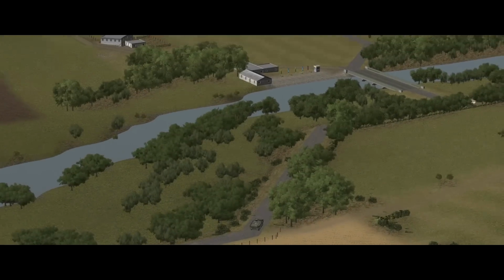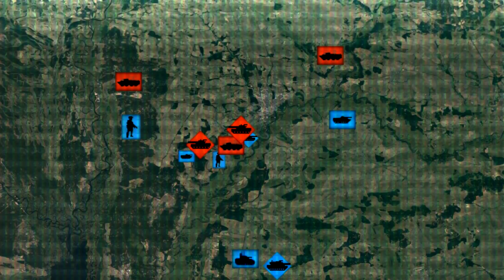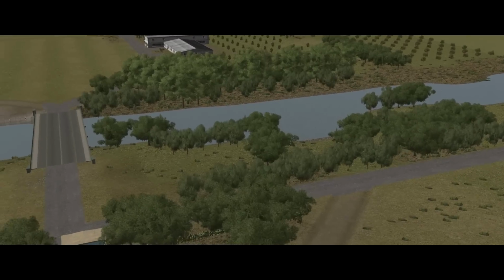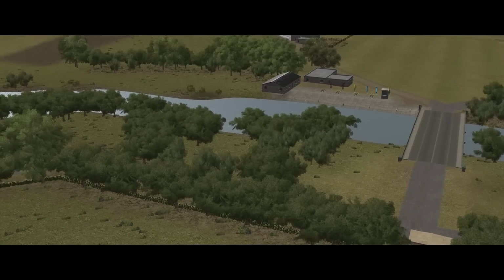Combat Mission Black Sea: Brutal Crossing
Defend a river crossing with nothing but a platoon of Strykers? Hope you're ready for this...

Mods wise, its the usual Black Sea mix of Kieme's mods for the textures, Waclaw's HQS Sound Mod and Veins effects.

Combat Mission is a game developed by Battlefront.com. One of the most realistic tactical simulations ever made, Combat Mission covers a wide variety of military settings, from World War 2 (Normandy, Market Garden, Sicily, Italy and the Eastern Front) to fictional modern conflicts in Syria (Shock Force) and Ukraine (Black Sea).

You can find out more about Combat Mission by visiting and especially the forums.

Conceived and written before the real conflict began in 2014, Combat Mission: Black Sea is a military simulation depicting a fictional 2017 conflict between NATO and Russia in Ukraine. Command American, Ukrainian, or Russian ground forces in the increasingly sophisticated and deadly environment that is modern combined arms warfare.